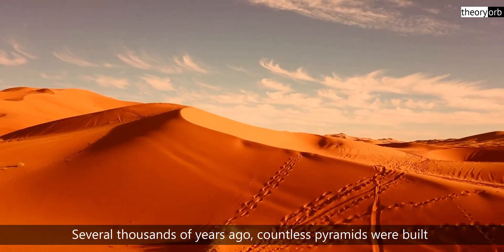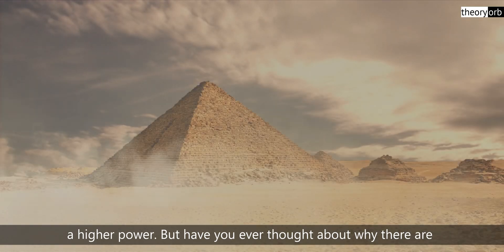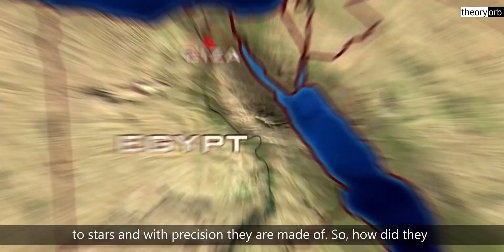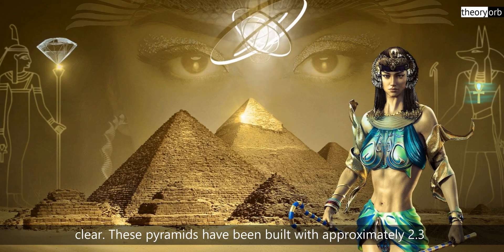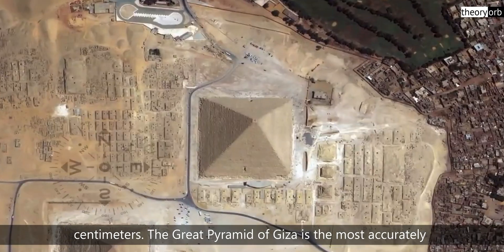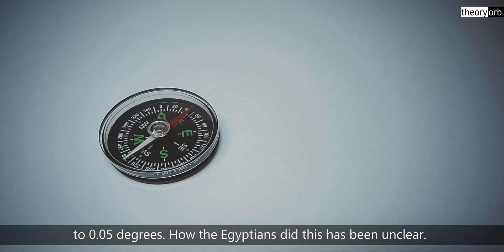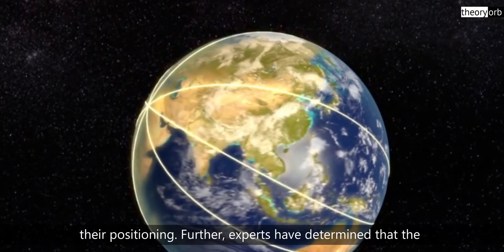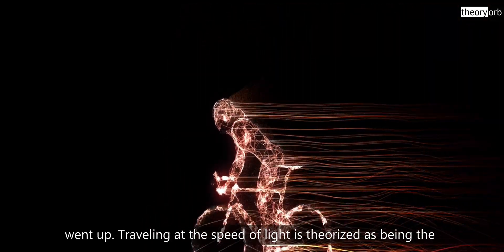Great Pyramid's Shocking Precision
Several thousands of years ago, countless pyramids were built around the globe. Although we are all familiar with one pyramid, particularly the Great Pyramid of Giza. There are many theories that how this gigantic building was constructed.